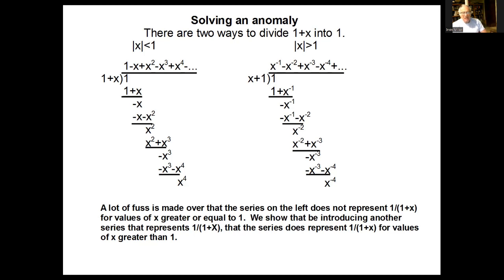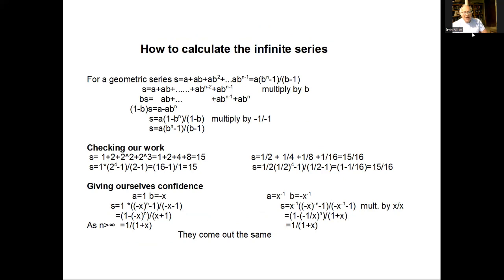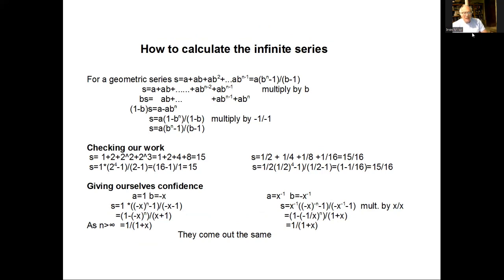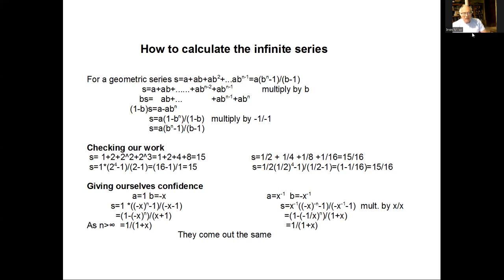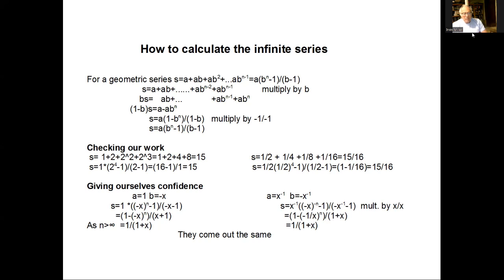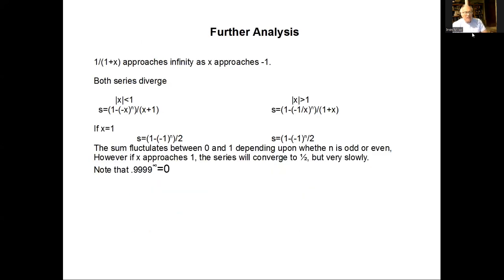Power Series of 1/(1+x)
Find a way to evaluate 1/(1+x) for the full range of x with 2 powers series